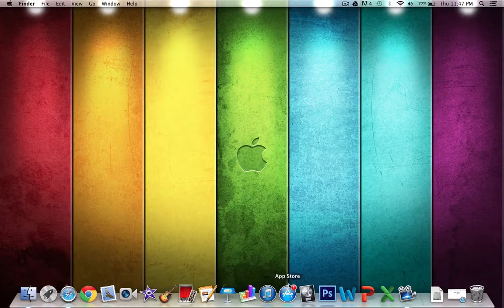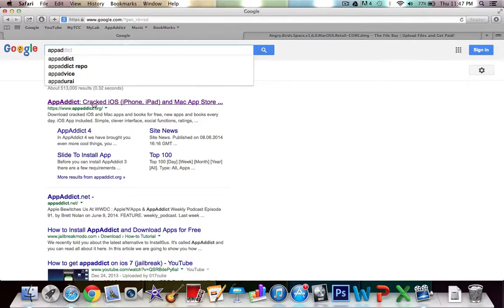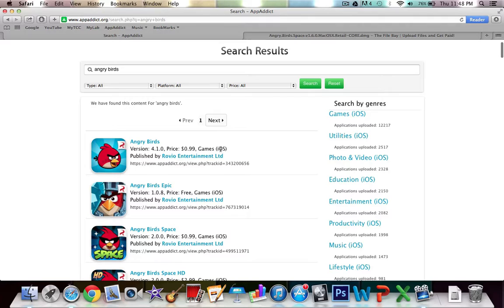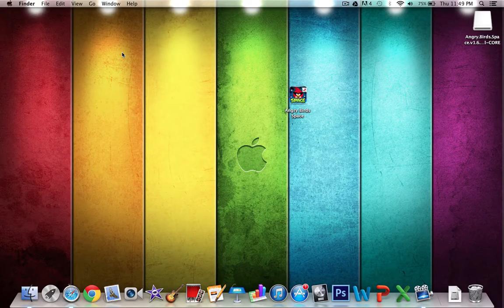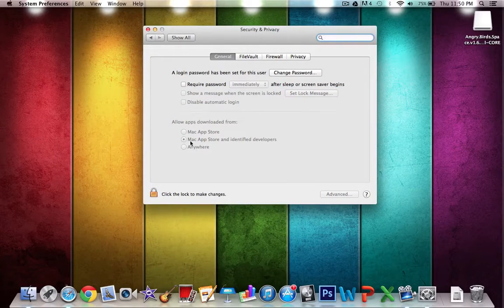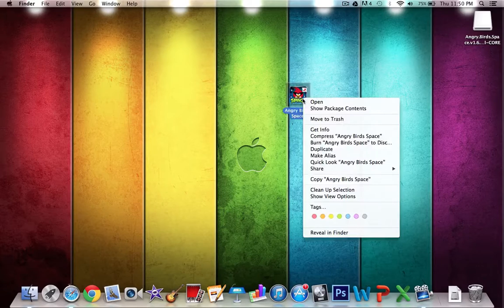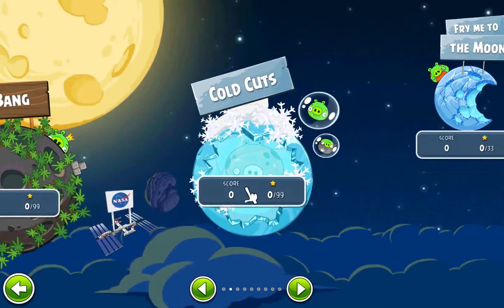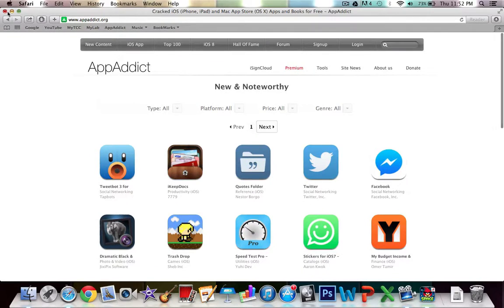How To Download Mac App Store Applications For Free!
Twitter.com/TwoGuys_Tech